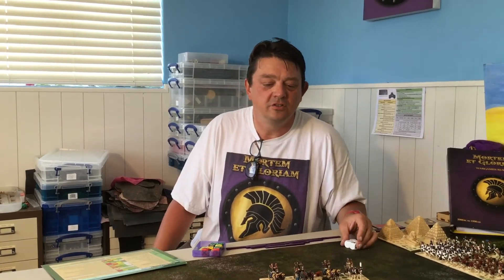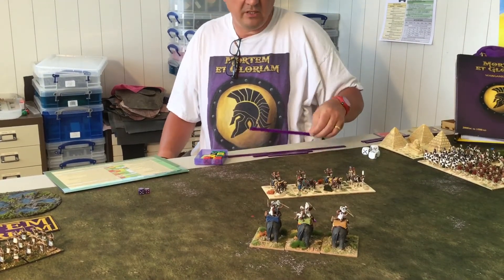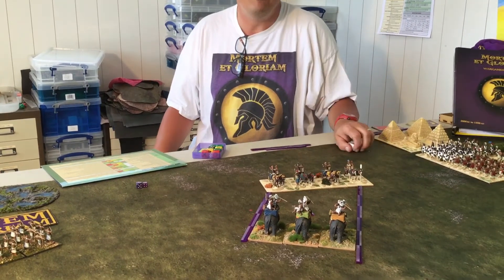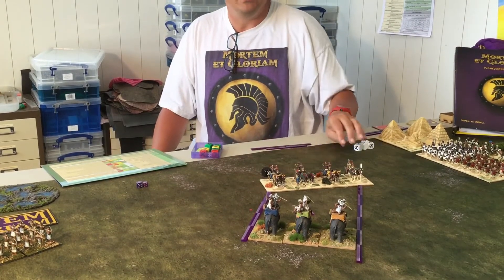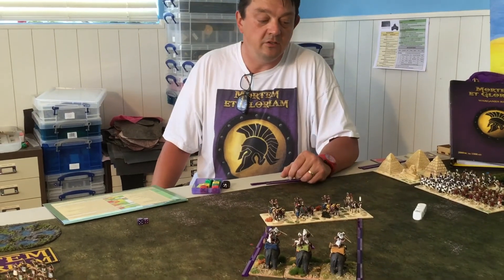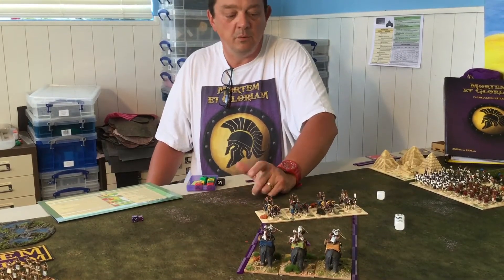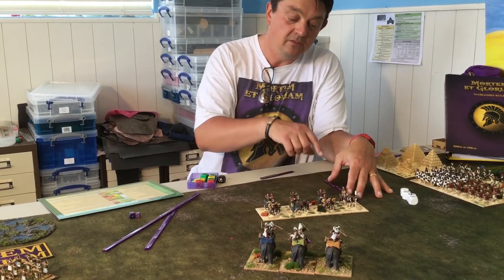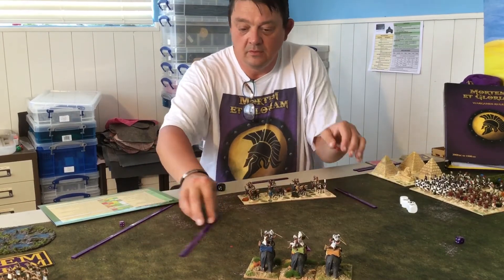Mortem et Gloriam skirmish and run away charge responses 1